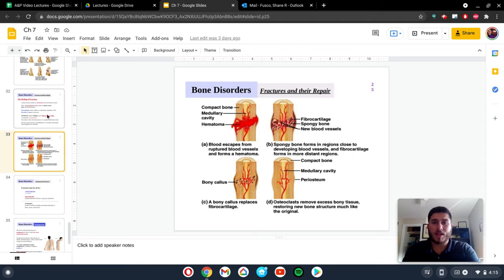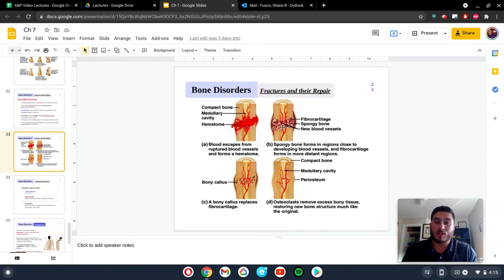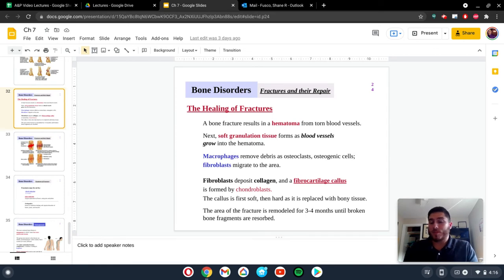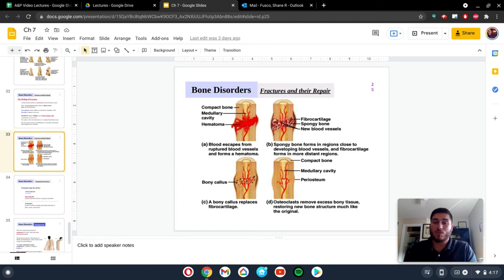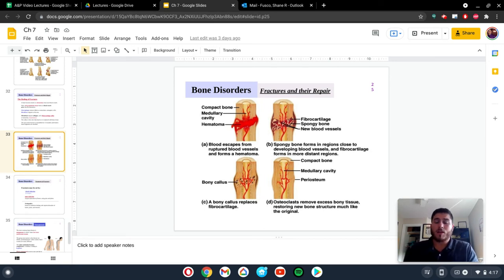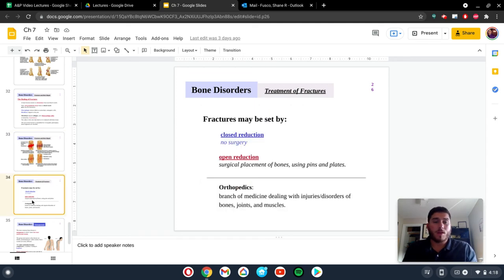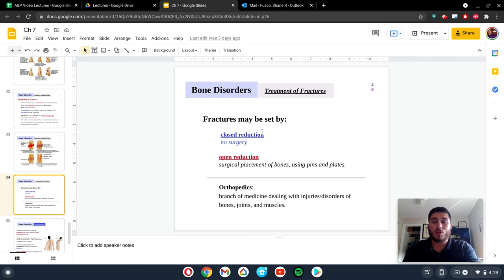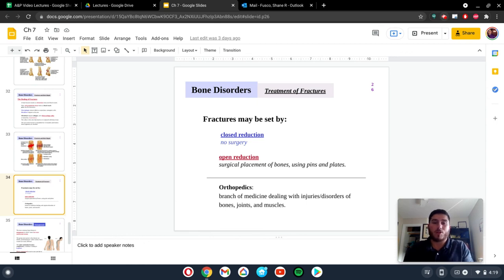CH7 12 Bone Disorders Part II Bone Healing